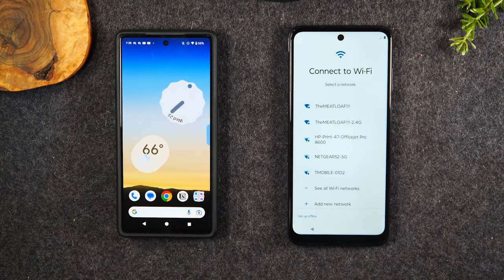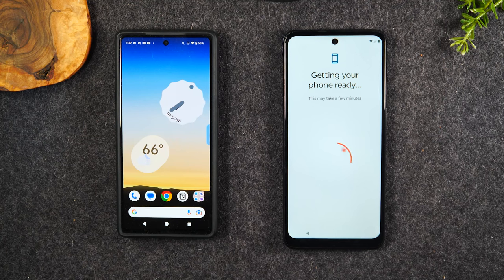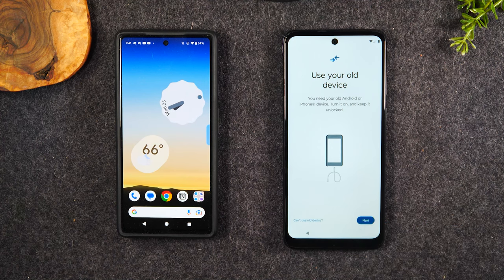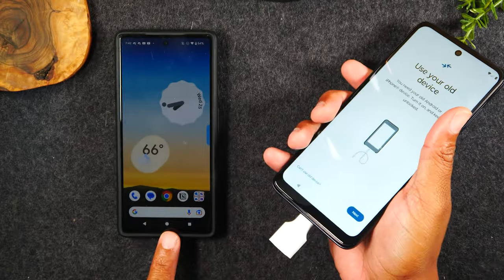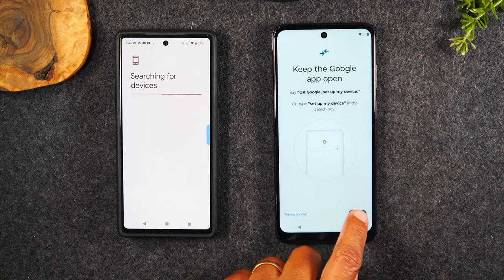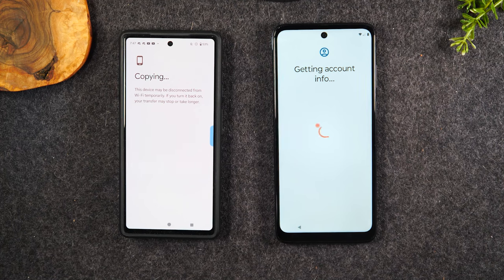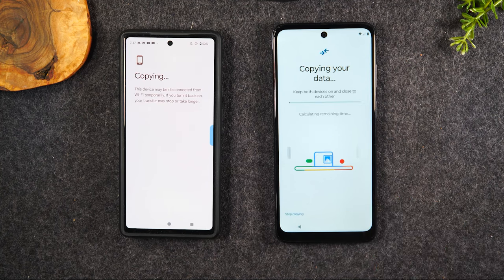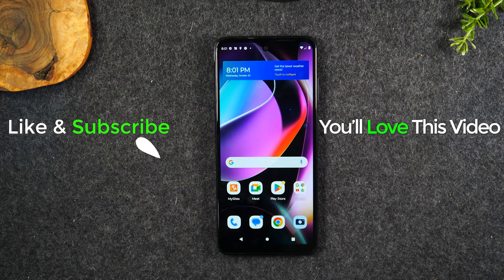How to Transfer All Data to Moto G Stylus 5G From an Old Phone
Walkthrough of how to transfer all of your pictures, videos, text messages, contacts and more from an old phone to the motorola moto G stylus 5G 2023.